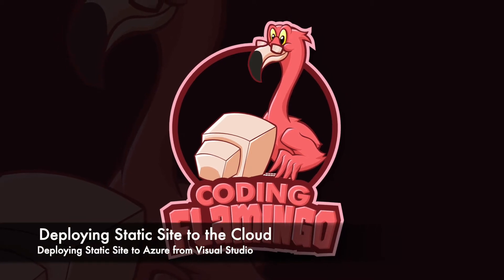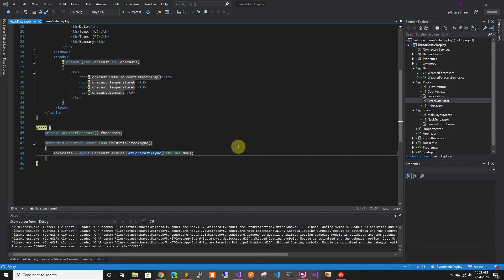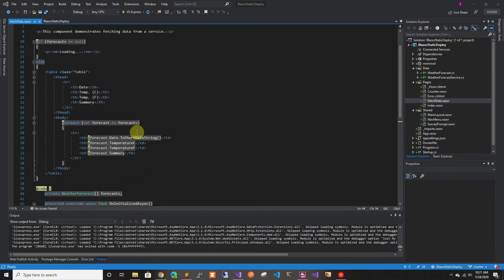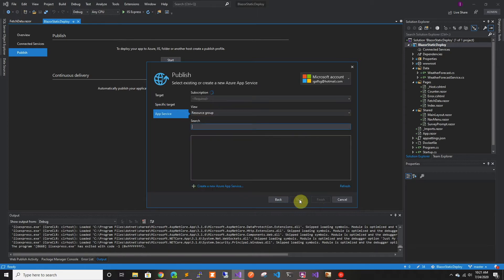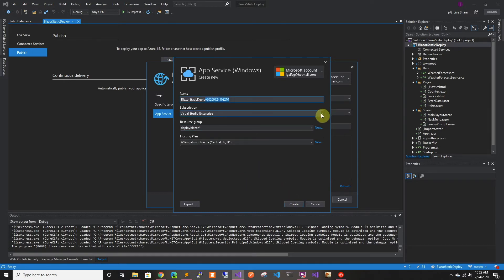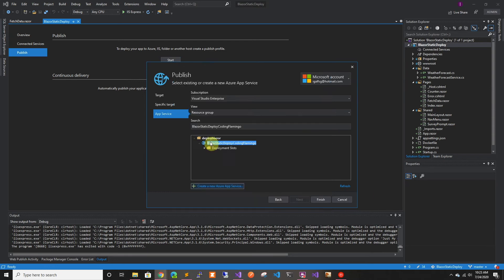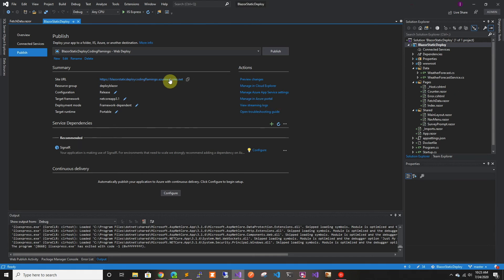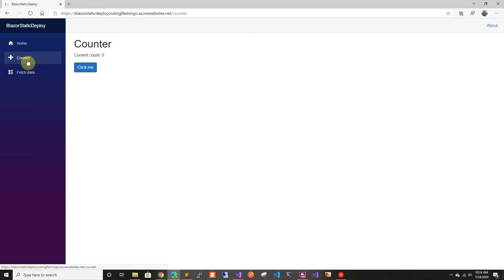How to Deploy to Azure from Visual Studio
In this video series we explore different ways to deploy a static site to major cloud providers. In this video we take a look at deploying to Azure app service from Visual Studio. This is great for development and getting started but please take a look at other videos in this playlist to see how to deploy from GitHub.